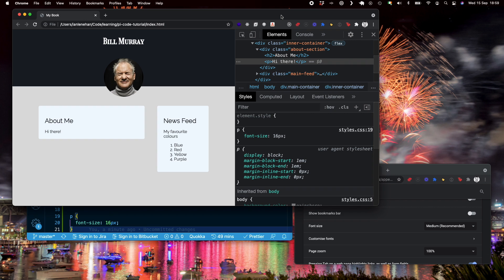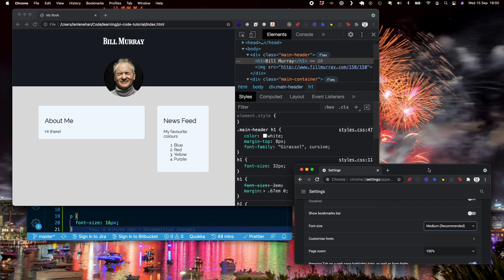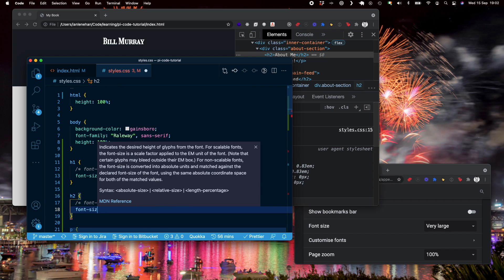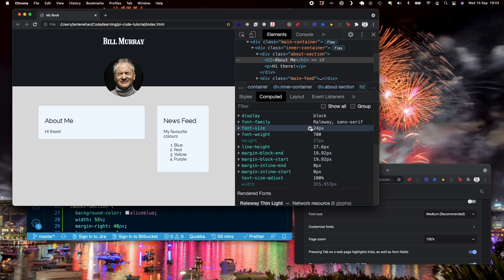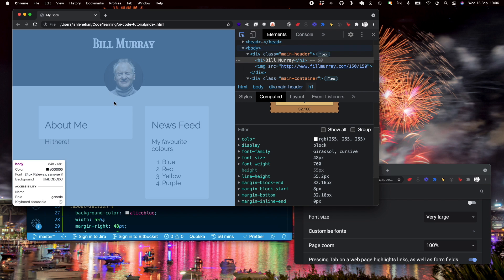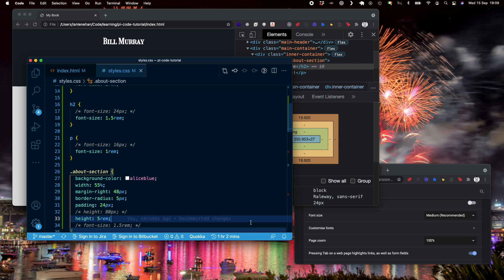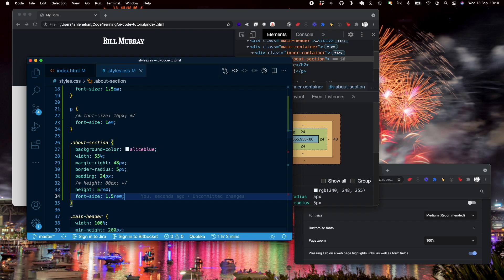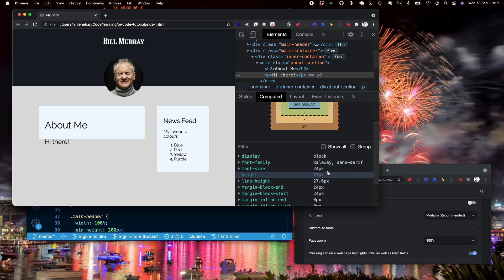Stop using pixels in your CSS! How and why to use REM and EM.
Pixels are problematic when it comes to accessibility on the web. In this video, we talk about pixels and what happens when accessibility tools are turned on, and I provide you with an alternative option.